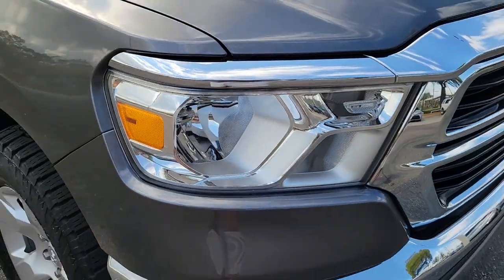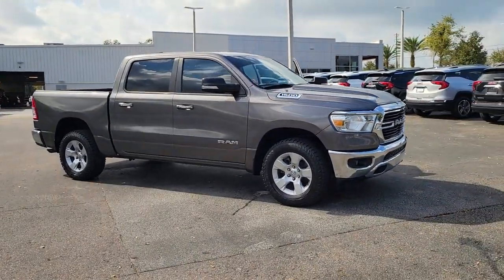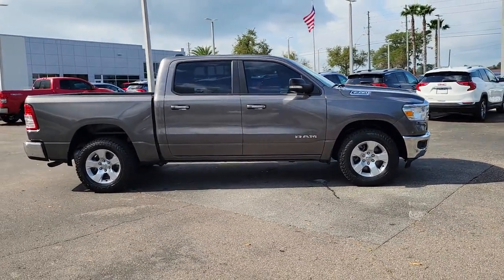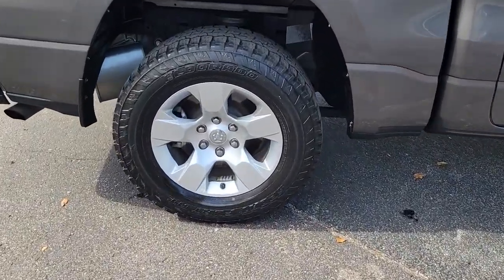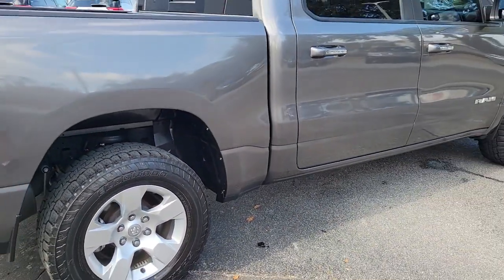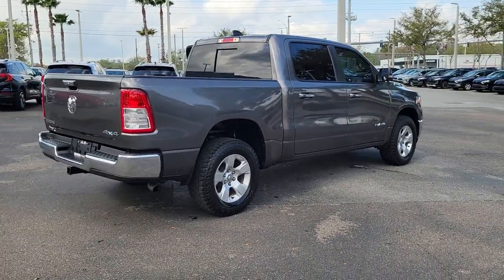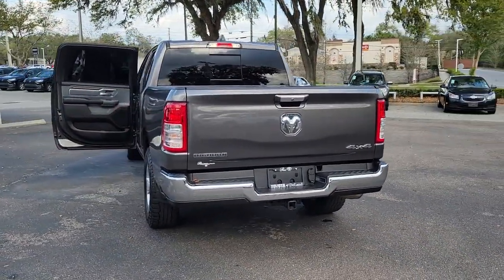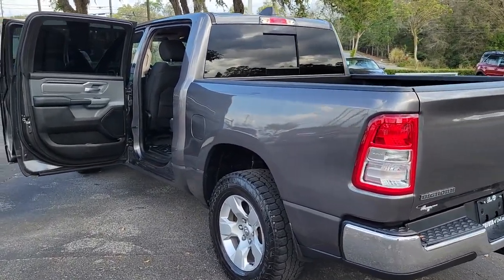2019 Ram 1500 Longwood, Orlando, Lake Mary, Sanford, Daytona Beach, FL P816360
Granite Crystal Metallic Clearcoat Used 2019 Ram 1500 Big Horn/Lone Star available in Longwood, Florida at Parks Toyota. Servicing the Orlando, Lake Mary, Sanford, Daytona Beach, FL area.

Parks Toyota
1701 South Woodland Boulevard

Elegantly expressive, this 2019 Ram 1500 banished all limitations in creating every last detail. With a Gas/Electric V-6 3.6 L/220 engine powering this Automatic transmission, it is a vastly understated assertion of your dominion over the open highway. It is stocked with these options: WHEELS: 18 X 8 (STD), TRANSMISSION: 8-SPEED AUTOMATIC (850RE) (STD), TIRES: 275/65R18 BSW ALL SEASON LRR (STD), SINGLE DISC REMOTE CD PLAYER, REMOTE START SYSTEM, RADIO: UCONNECT 4 W/8.4 DISPLAY, QUICK ORDER PACKAGE 23Z BIG HORN/LONE STAR -inc: Engine: 3.6L V6 24V VVT eTorque UPG I, Transmission: 8-Speed Automatic (850RE), Steering Wheel Mounted Audio Controls, MANUFACTURER'S STATEMENT OF ORIGIN, GVWR: 6,900 LBS (STD), and GRANITE CRYSTAL METALLIC CLEARCOAT . Visit Deland Toyota at 1701 S Woodland Blvd, Deland, FL 32720 today.